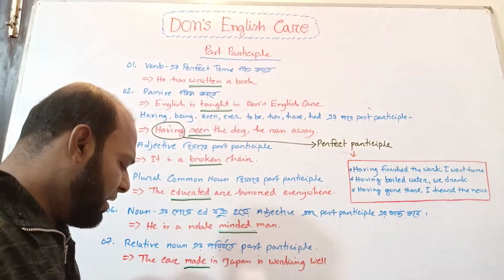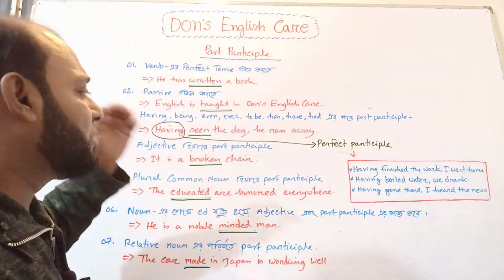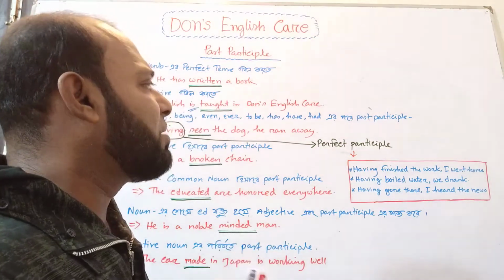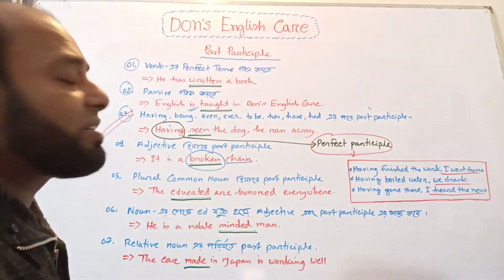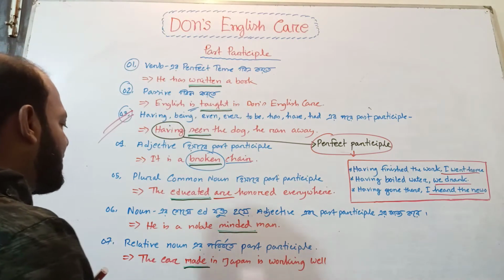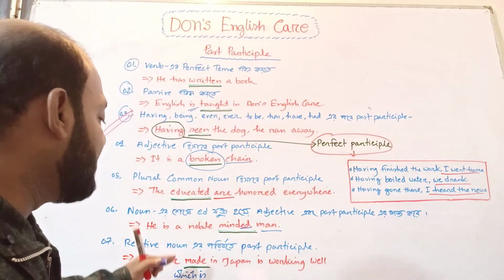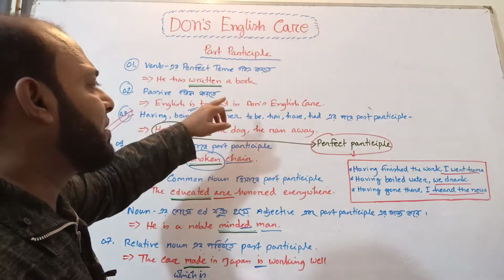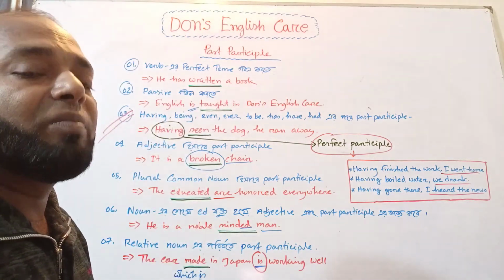Past Participle and Perfect Participle.English Grammar.Learn English with Liton sir.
Past participle and perfect participle. English Grammar.